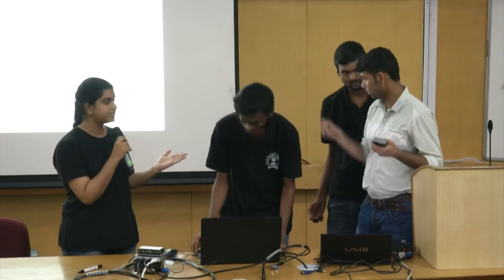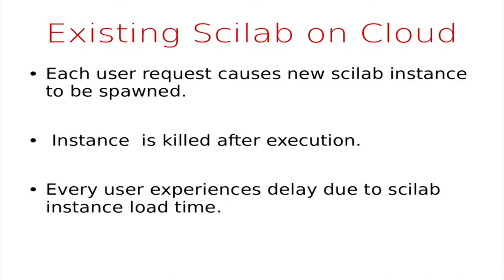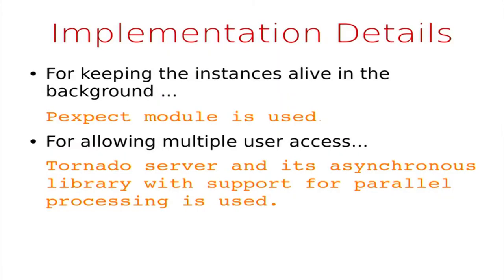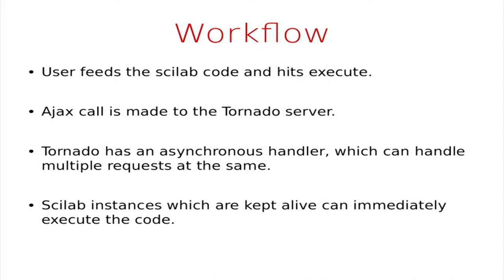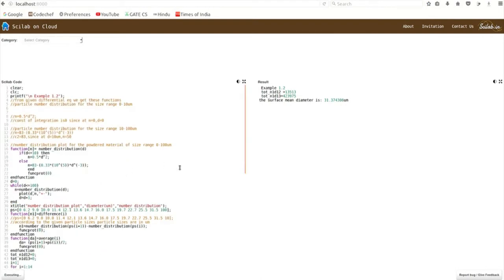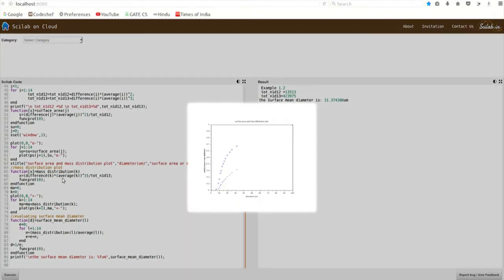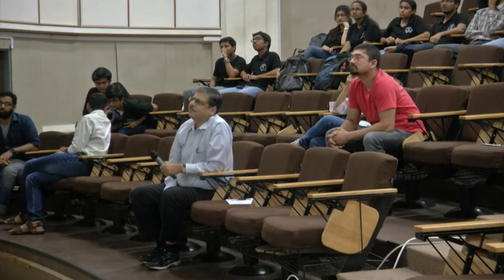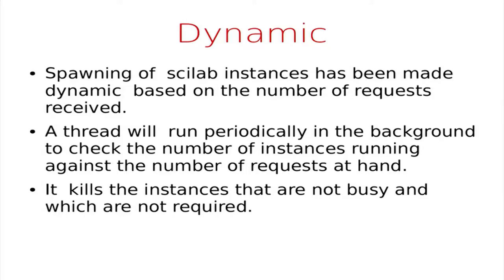SI S030 Optimization of Scilab Instances on Server